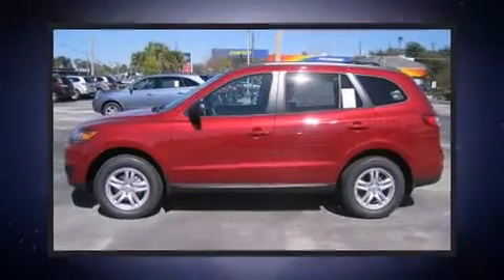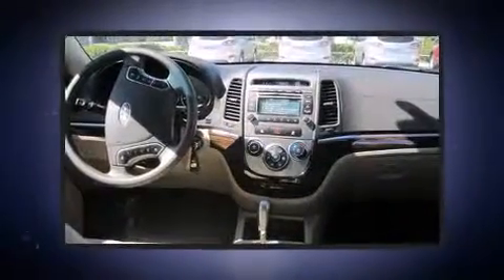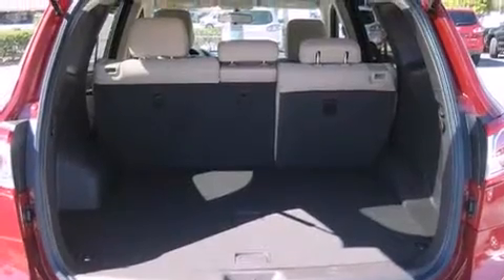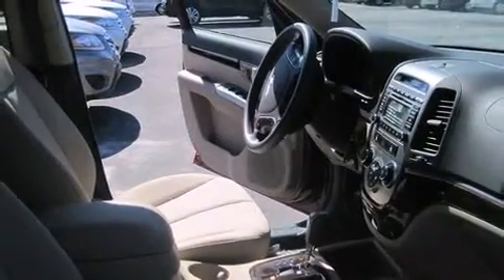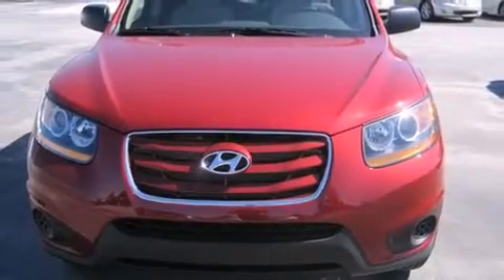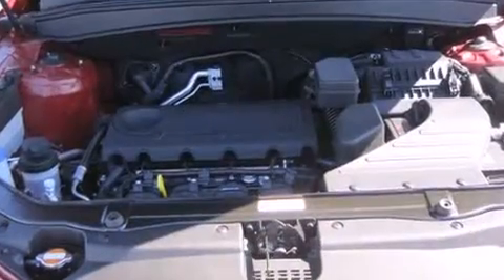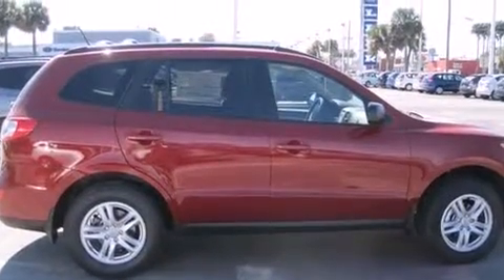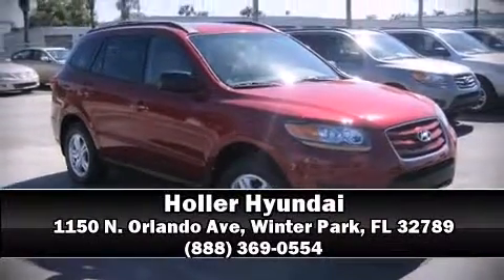2011 Hyundai Santa Fe GLS in Winter Park, FL 32789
Holler Hyundai
1150 N. Orlando Ave

Load your family into the 2011 Hyundai Santa Fe. Under the hood you'll find a 4 cylinder engine with more than 170 horsepower, providing a smooth and predictable driving experience. Top features include front bucket seats, a rear window wiper, 1-touch window functionality, a tachometer, a trip computer, remote keyless entry, an overhead console, and cruise control. Premium sound drives 6 speakers, providing you and your passengers a sensational audio experience. Hyundai also prioritized safety and security by including: dual front impact airbags, front SIDE impact airbags, traction control, anti-whiplash front head restraints, a security system, and 4 wheel disc brakes with ABS. Brake assist technology provides extra pressure when applying the brakes. Our sales reps are knowledgeable and professional. They'll work with you to find the right vehicle at a price you can afford. Stop in and take a test drive!